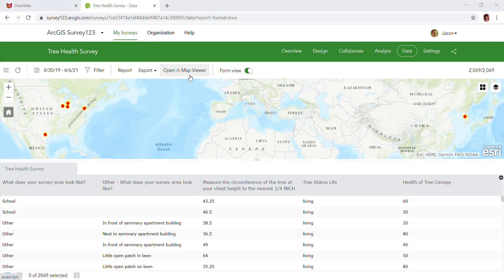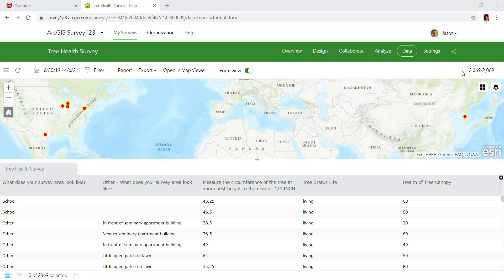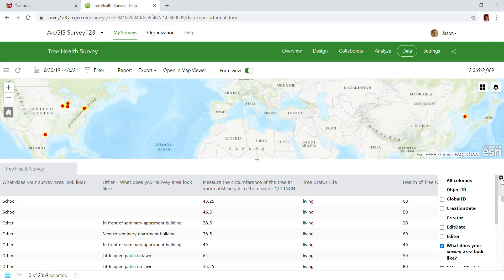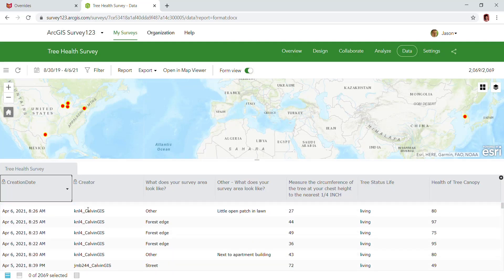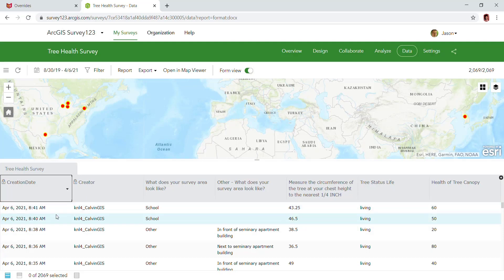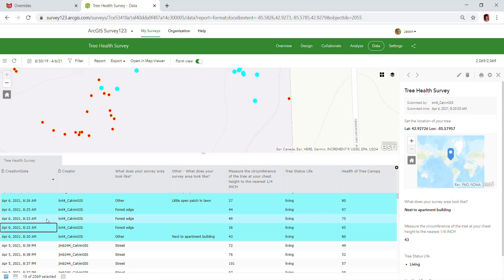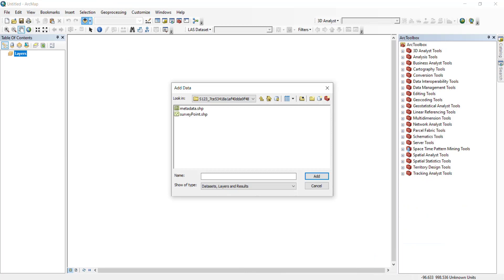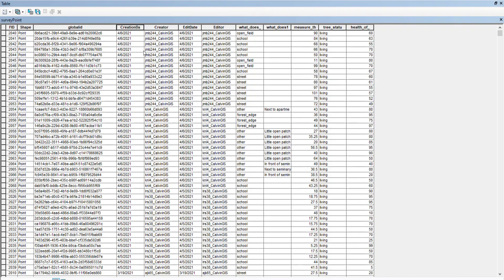Survey123 Can't Find My Data, Help!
Can't find your Survey123 data after you brought it into ArcMap or ArcPro? Give this method a try.